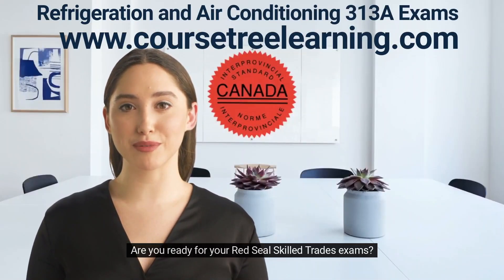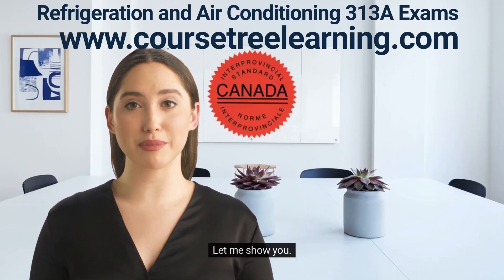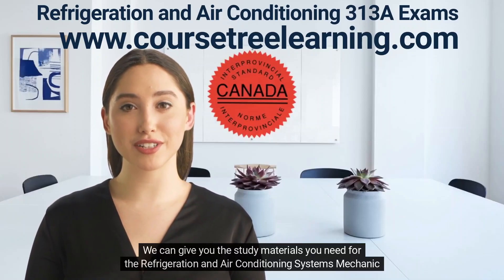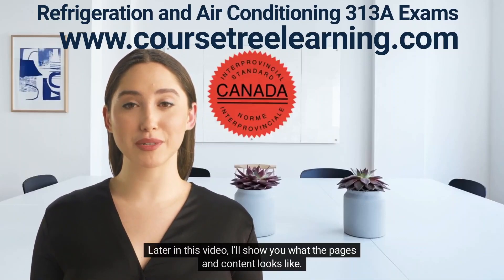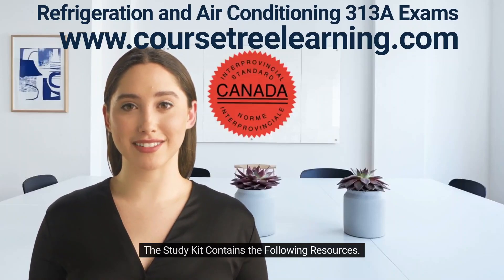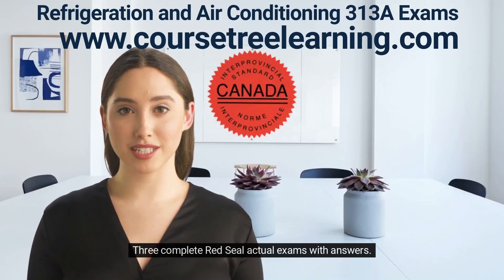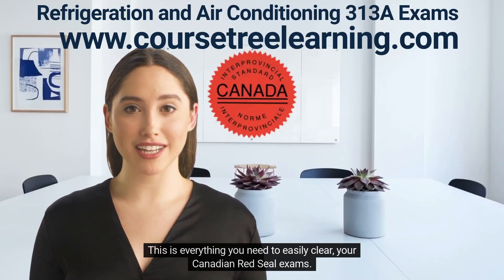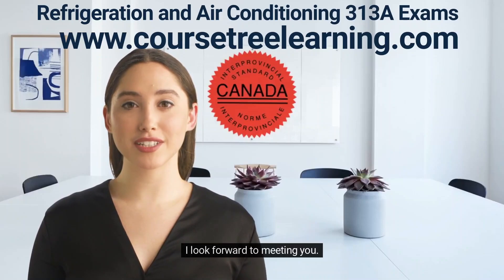Refrigeration and Air Conditioning Systems Mechanic 313A Red Seal Exam Textbook, Exam Questions PDF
Refrigeration and Air Conditioning Systems Mechanic

Complete Red Seal actual exams with answers.

A Refrigeration and Air Conditioning Systems Mechanic works on refrigeration, cooling and combined heating cooling combination systems including geo-exchange systems in residential, industrial, commercial, and institutional settings. Specifically, a Refrigeration and Air Conditioning Systems Mechanic:

plans, lays out, installs, starts-up, connects, maintains, services, repairs, tests, verifies, commissions and decommissions refrigeration and air conditioning systems, electronic components and their accessories installs and connects piping for the purpose of conveying all types of refrigerants used for both primary and secondary heating and cooling checks efficiency outputs and parameters; inspects and checks operation and integrity of components; determines set points; replaces defective, leaking, discolored and worn components; performs shut-downs and lock outs; makes adjustments to pressures and controls; cleans and lubricates components; checks calibrations; reassembles and repairs components and systems; starts-up, tests and charges the systems
measures, cuts, bends, threads and connects pipe to functional components and utilities and services, tests, adjusts, commissions and decommissions the system